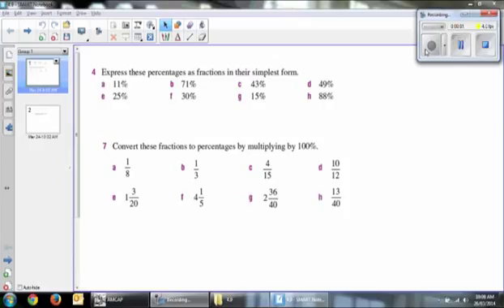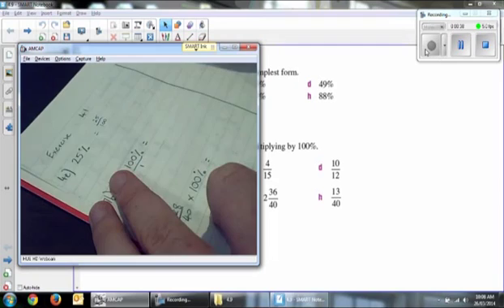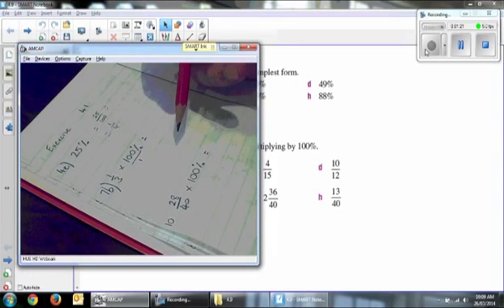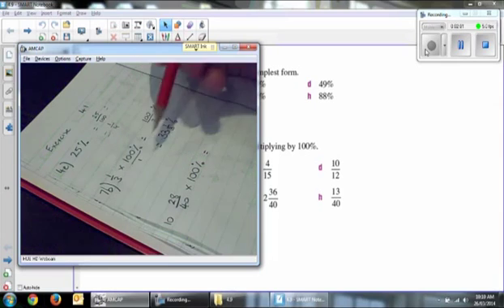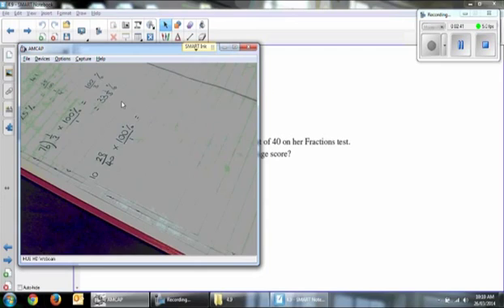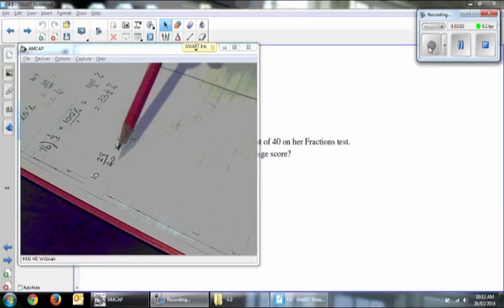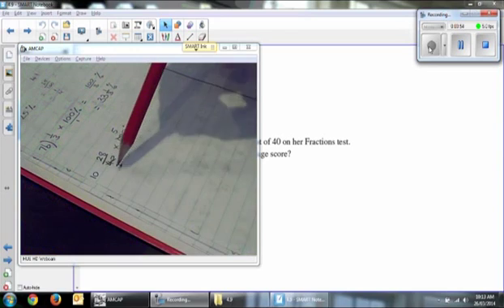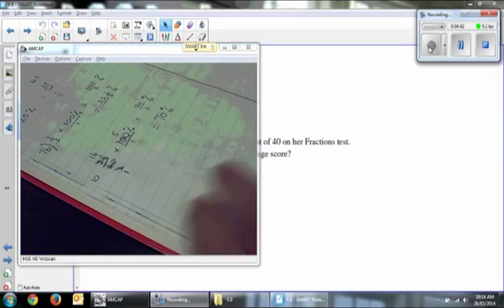4.9 - Fractions & Percentages